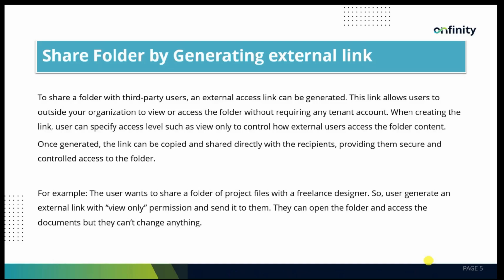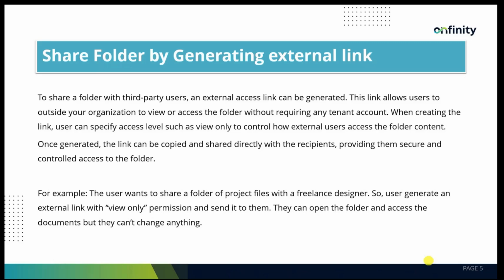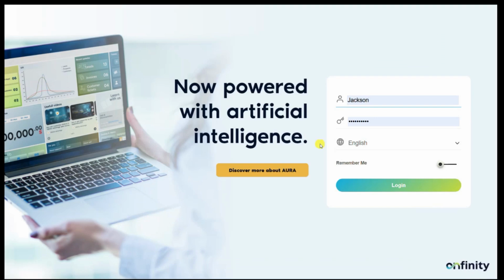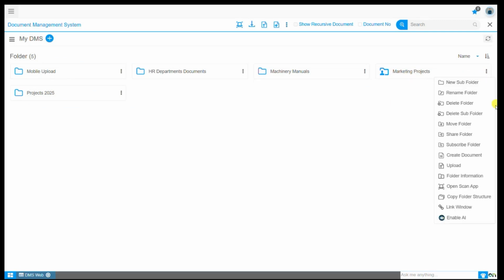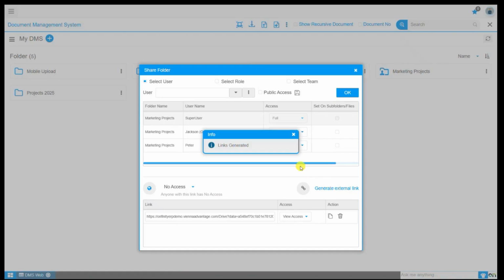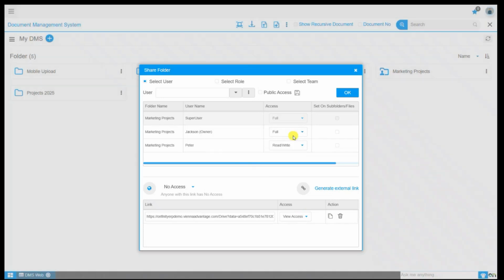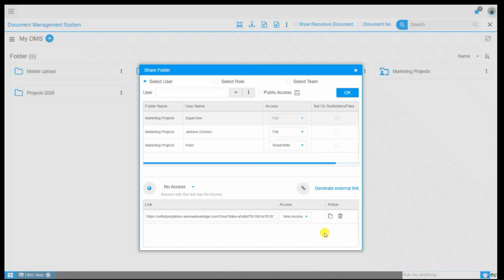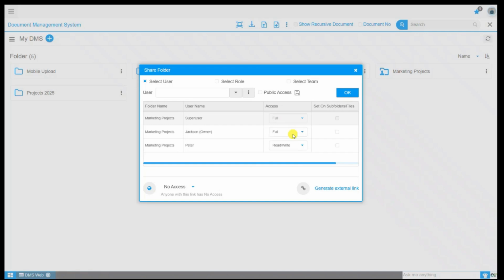07 Actions & Operations | Folder Action- Share Folder by generating an external link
Learn how to share folders securely with external users using Onfinity's document management system. In this tutorial, we walk through the complete process of generating external access links with controlled permissions, allowing third-party users to view folder contents without requiring a tenant account.

Many organizations need to share project files, documents, and folders with external collaborators—freelancers, vendors, clients—without granting them full system access. Manual sharing methods create security risks and compliance issues. This video demonstrates how Onfinity's DMS solves this problem through secure folder sharing with granular access control permissions. You'll see exactly how to generate external links, assign view-only access levels, copy and distribute links safely, and revoke access when needed.

Document management administrators managing external collaboration
Team leads sharing project files with freelancers and contractors
Organizations requiring secure third-party document access
Finance and operations teams handling vendor documentation
ERP users implementing controlled external sharing workflows

USE CASES

Sharing client project folders with external designers
Distributing vendor documentation to partners
Providing temporary document access without account creation
Controlling what external users can view or modify
Revoking access to sensitive folders instantly

TIMESTAMPS

00:00 Introduction to DMS folder sharing
00:45 Prerequisites and user requirements
01:30 Understanding external access links
02:15 Step-by-step link generation process
03:45 Setting access levels and permissions
04:30 Copying and distributing links
05:20 Verifying external access
06:10 Removing and revoking access
07:00 Summary and next steps

READY TO IMPLEMENT THIS IN YOUR ORGANIZATION?

See how Onfinity's document management system enables secure external sharing with enterprise-grade access controls. Book a personalized demo to explore folder actions, permission management, and collaboration features tailored to your workflow.

RESOURCES